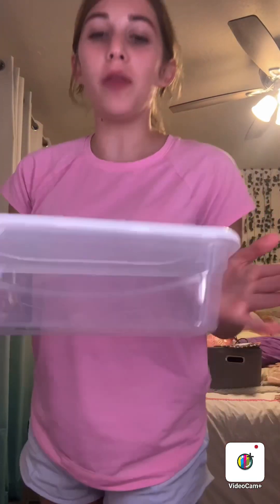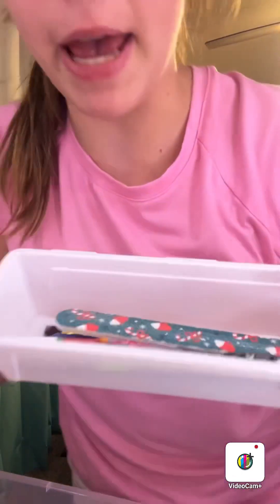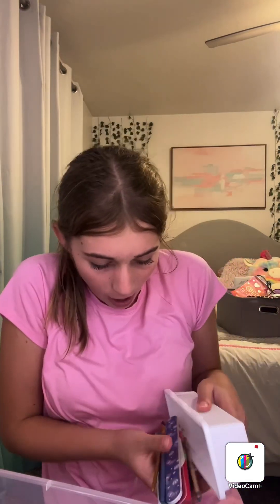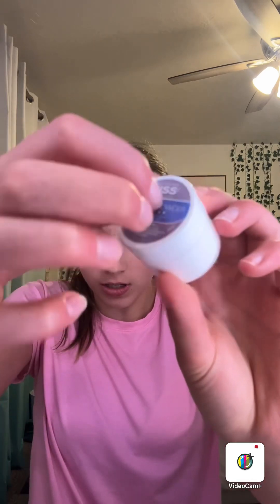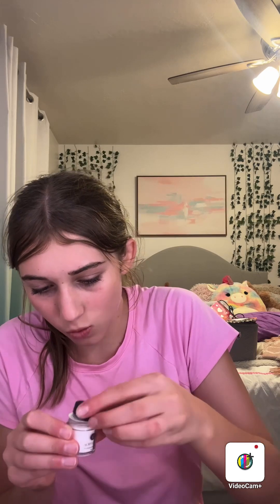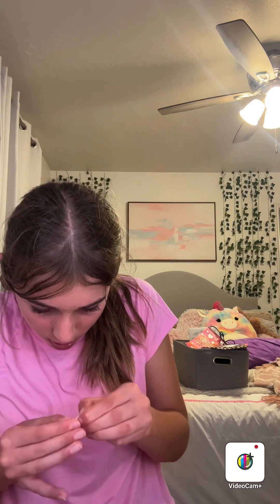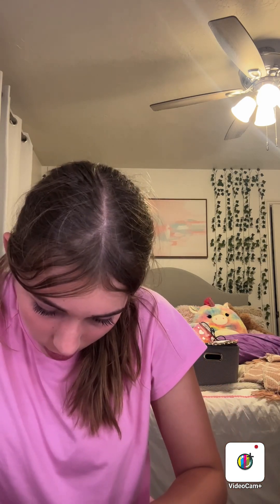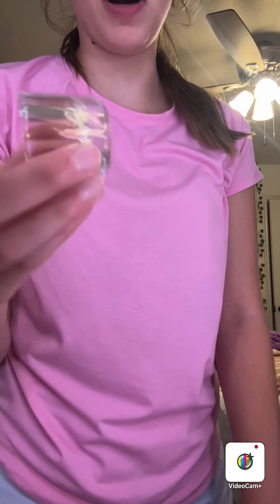organize my new nail stuff in a bin with me!